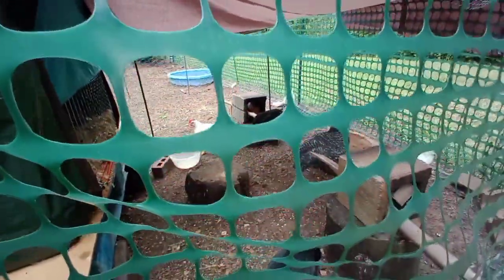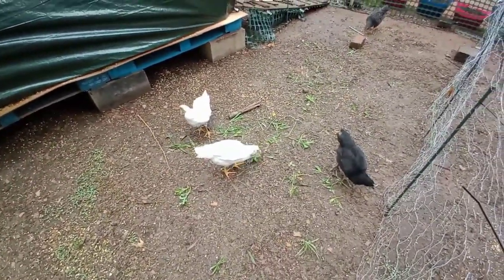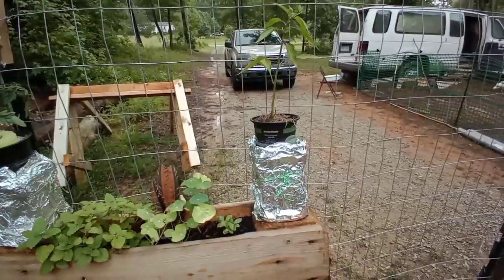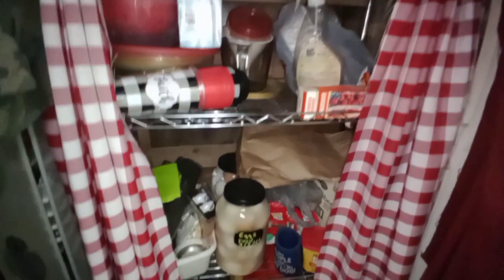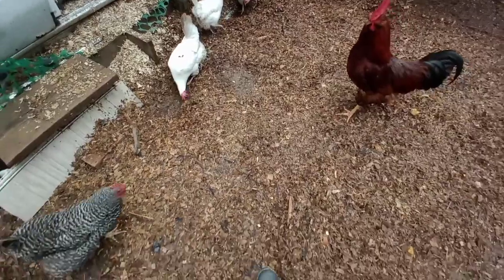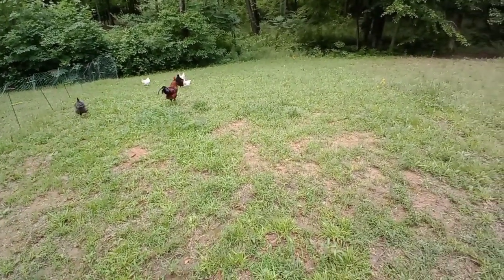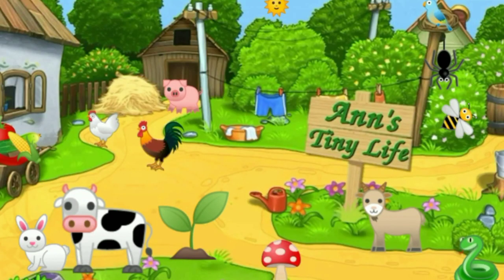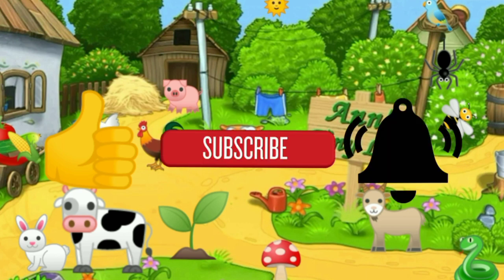Prepping for My Off Grid Zombie Apocalypse - Ann's Tiny Life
Another beautiful rainy day on my growing off-grid homestead. It pays to be prepared!